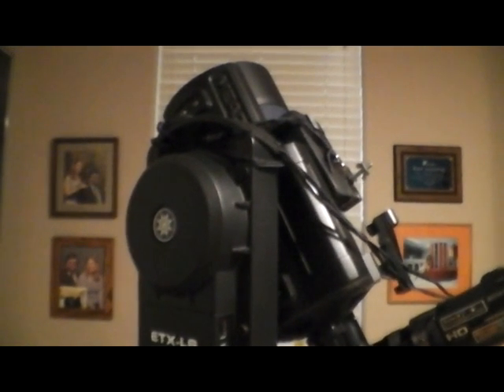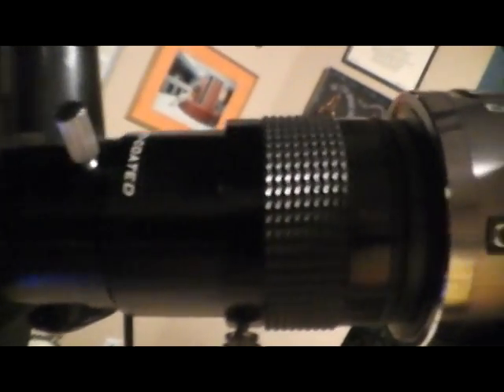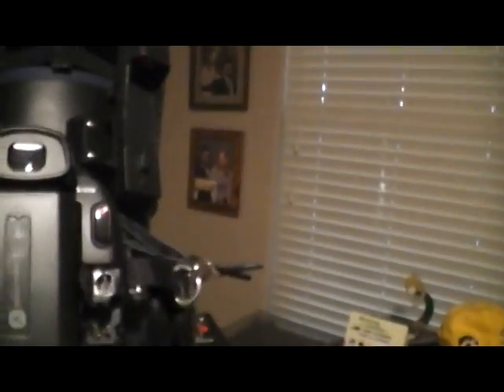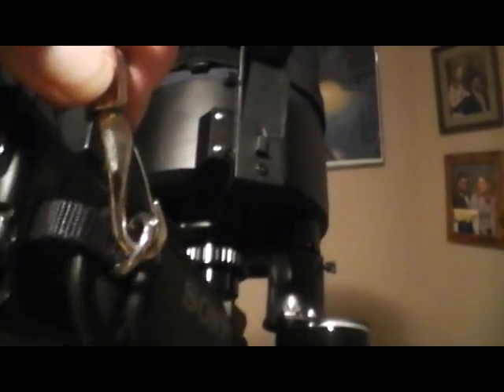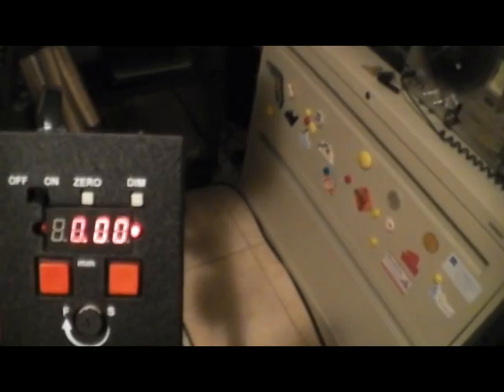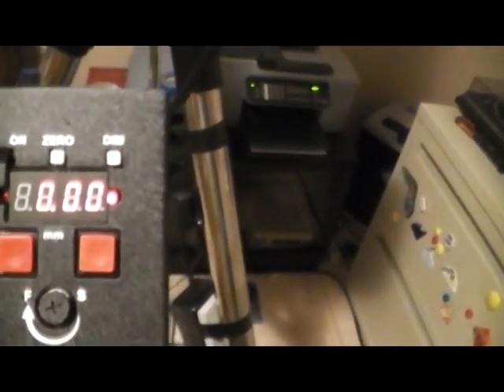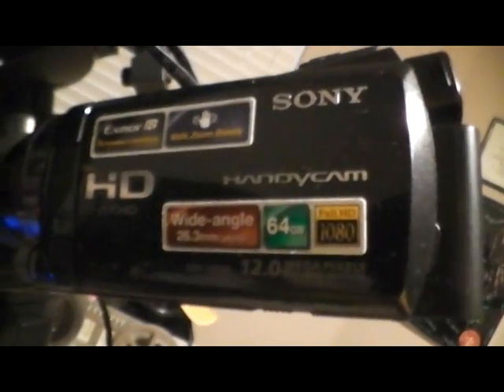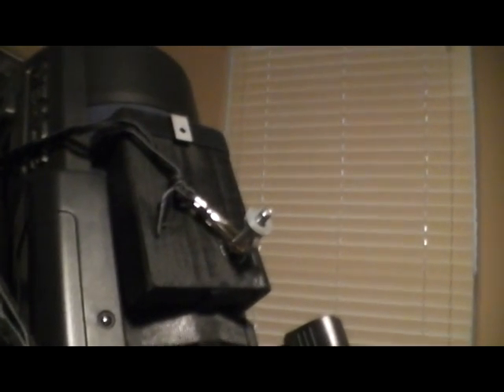Rondomon's Meade LS6 Telescope Configuration - Latest version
This is one of the recording configurations I use. It is used for close up videos of near earth objects. I have been trying this for about the last eight months or so. It is a Meade LS-6 telescope with a satellite tracker built in, a MaxView 40 lens and adapter, and a SONY CX550V HandyCam. The 40mm lens gives about a 38X magnification, and the SONY HandyCam optical zoom an additional multiplyer by 1 to 10 X. So the combined magnification could be up to 380X. The SONY can also record in infrared, non visible light wavelengths.